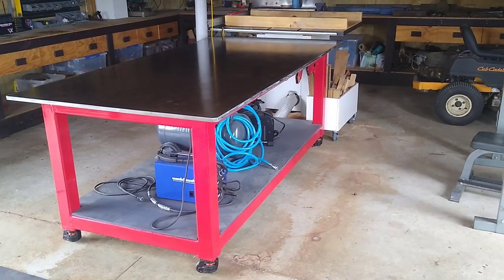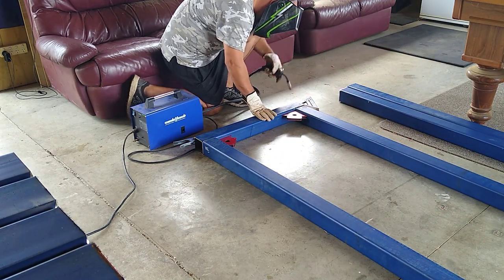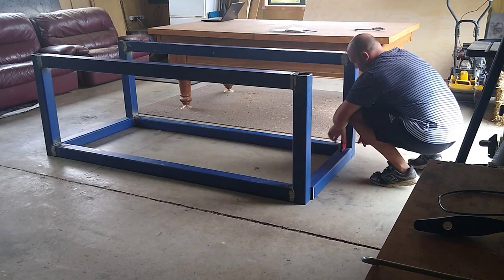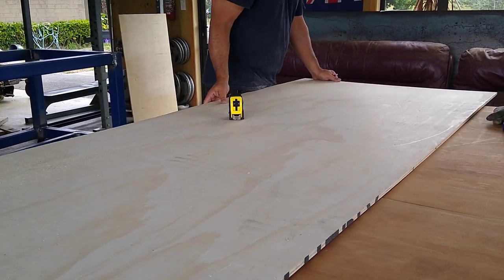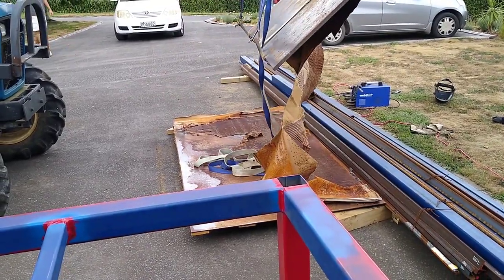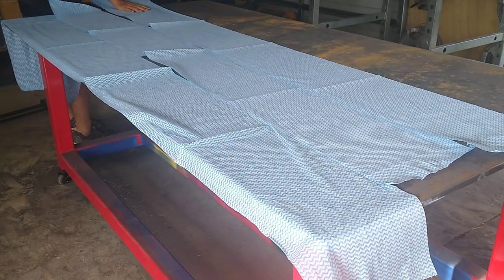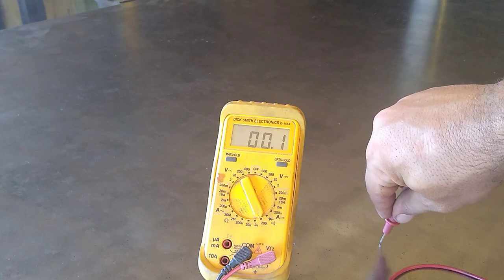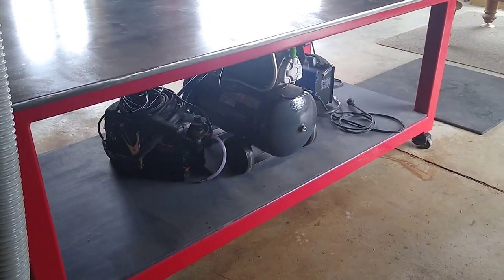Welding Table Build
Showing how I built a simple, heavy, table for welding, woodworking, assembly, and partying. Was a lot of fun to make and learnt plenty in the process.

Top: overhangs base by at least 100mm on all sides
1220 x 2430 x 20mm @ 460kg

Frame:
4 x 2020 x 89 x 89 x 5mm (stringers) @ 101kg
4 x 800 x 89 x 89 x 5mm (legs) @ 40kg
4 x 820 x 89 x 89 x 5mm (side-stringers) @ 41kg
2 x 820 x 50 x 50 x 4mm (top support) @ 17kg
1 x 2020 x 50 x 50 x 4mm (plywood support) @ 10kg
1 x 12mm plywood sheet

Weight = 675kg (including casters)

Height: 940mm

Misc:
mig wire - 0.9mm E71T-11 flux-core
paint - enamel epoxy

Cost:
~$1900 NZ Dollars all up. To figure out what it'd cost you, go find out the cost per kg is from your local steel supplier. They seem to mostly only care about weight, not the form-factor of the items used.